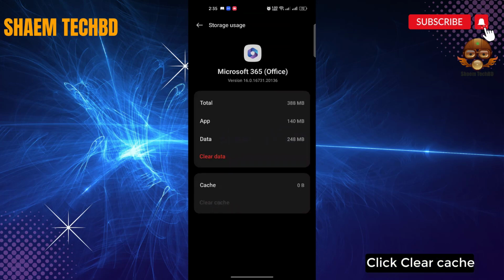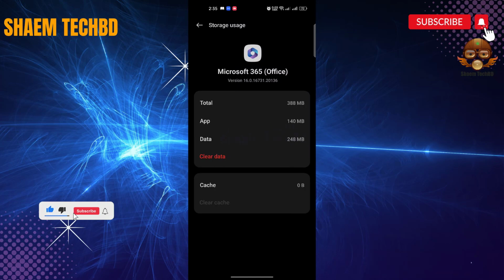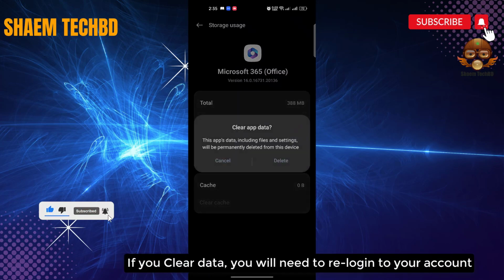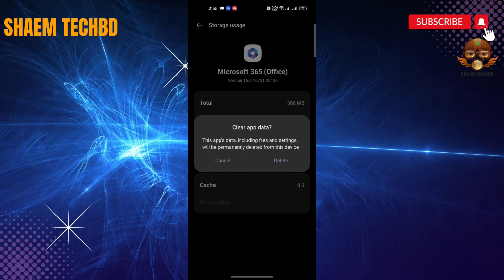How to Fix Microsoft 365 Office App Back Button Not Working in Android After New Updates